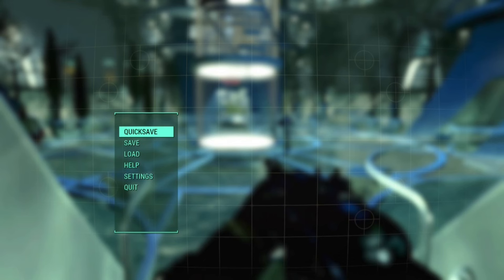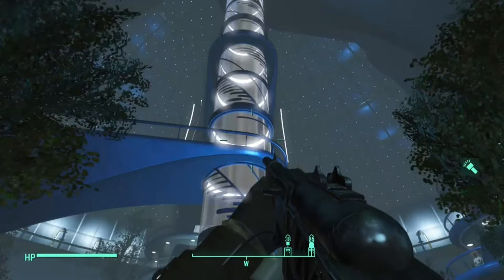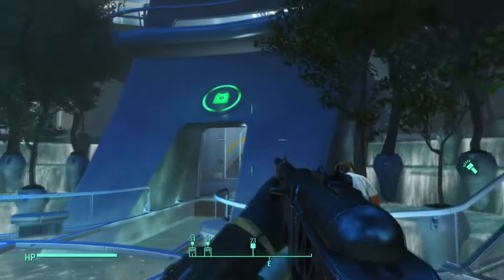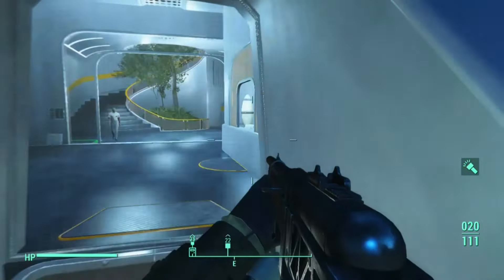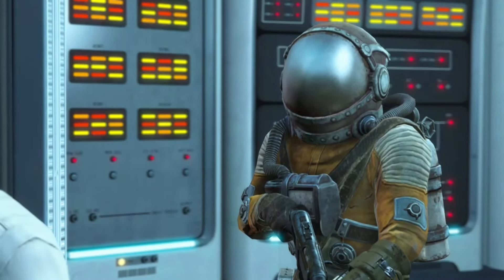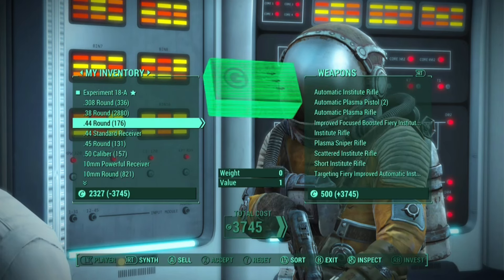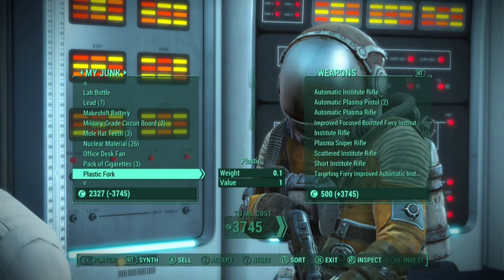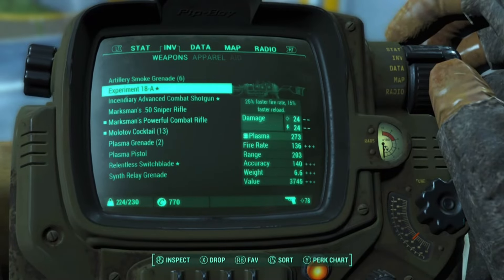Fallout 4: SPECIAL AUTOMATIC PLASMA RIFLE (Experiment 18-A) Location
The Experiment 18-A is the special automatic plasma rifle. It can be found in the institute.